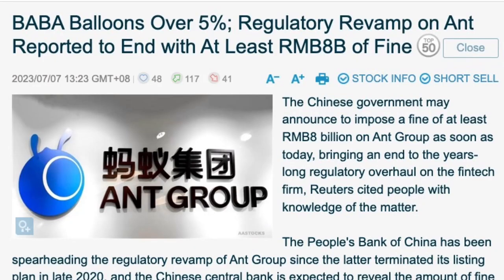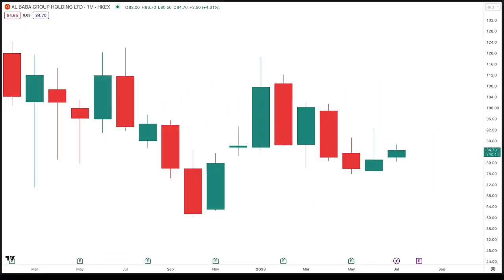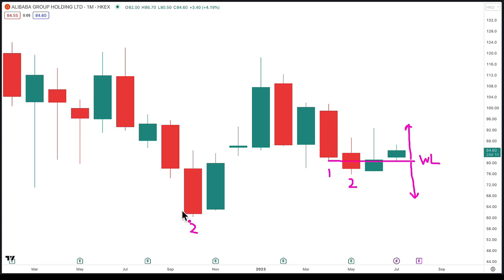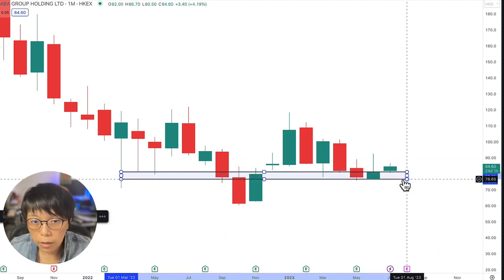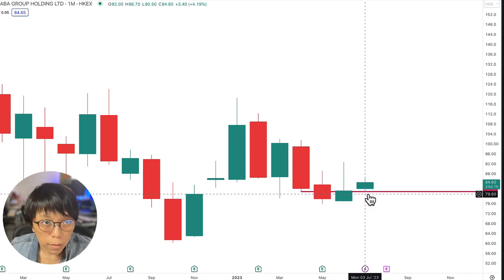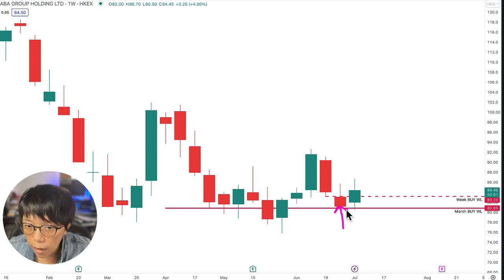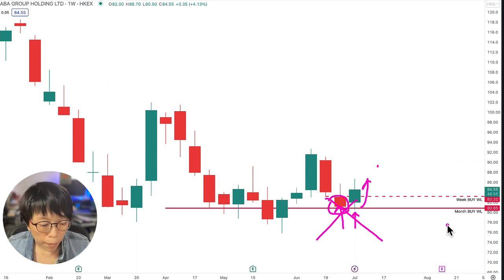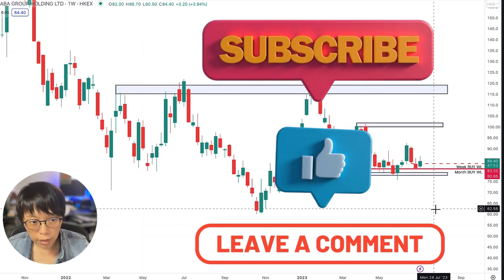China Considers Unleashing Ant Group with Fine. Implications for Alibaba 9988.hk